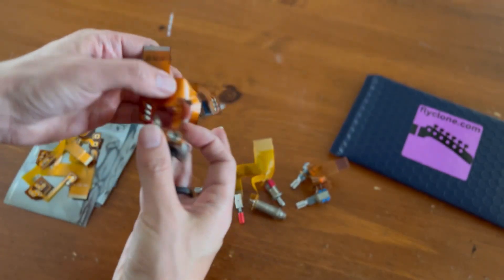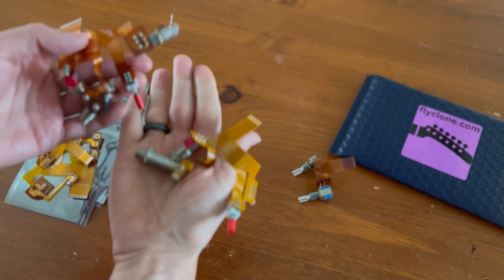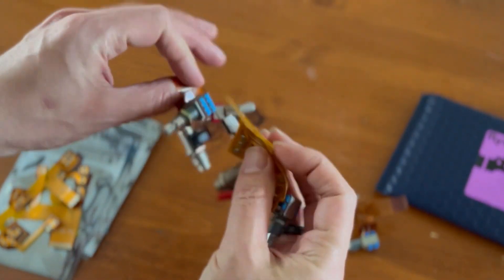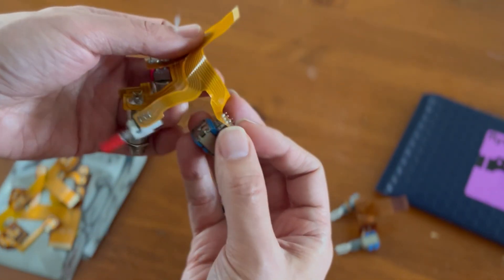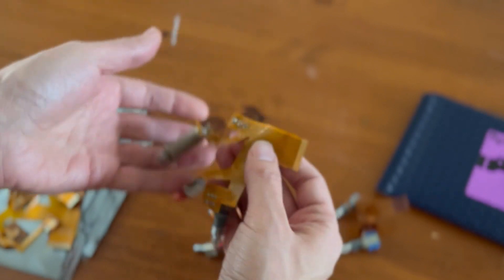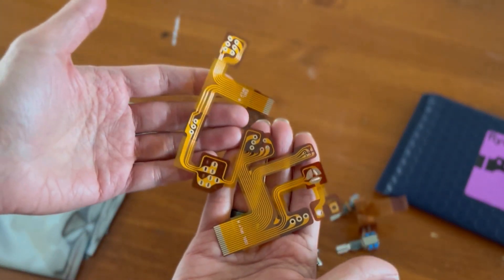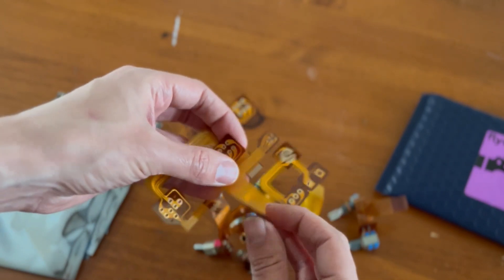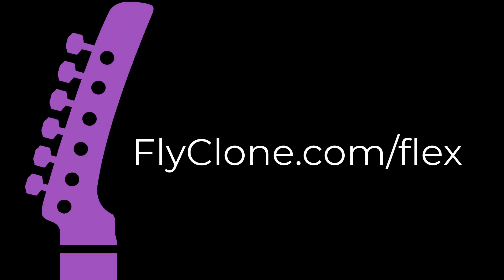Parker Fly Replacement Flexible Printed Circuit Boards || FlyClone.com/flex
These parts are direct replacements for the OEM flexible PCBs in original Parker Flys. We developed and tested these parts in-house at the Electric Guitar Innovation Lab (EGIL) and then beta-tested the manufactured parts with members of the Fly Clone community. These parts provide the same functionality as the original parts used during the Ken Parker era of Parker Guitars, but are made from more modern and reliable materials.